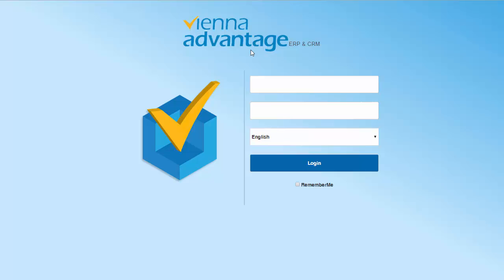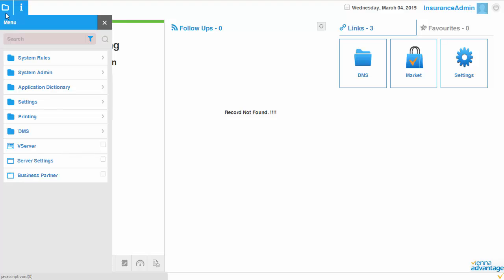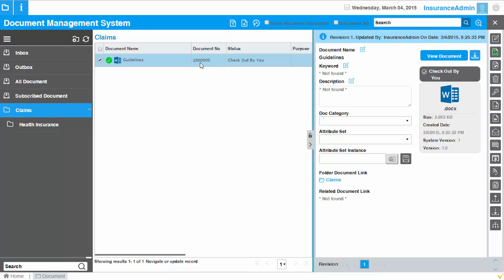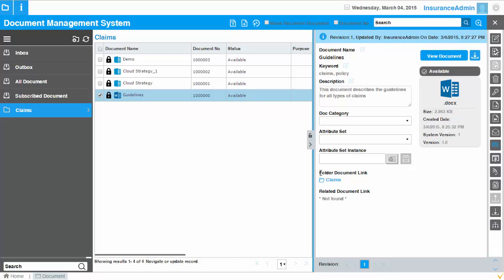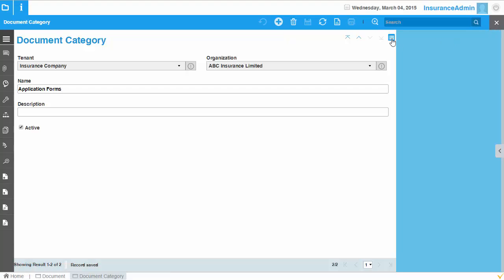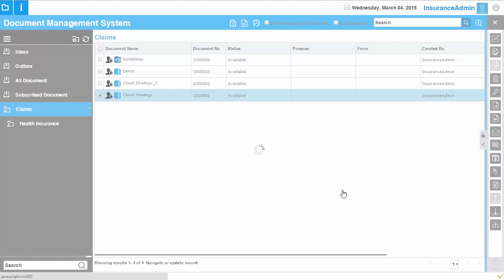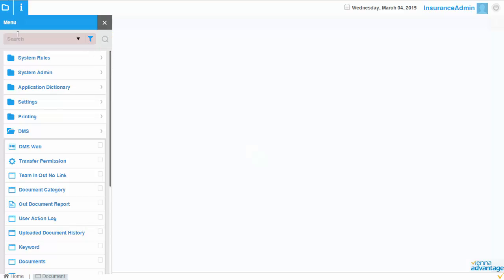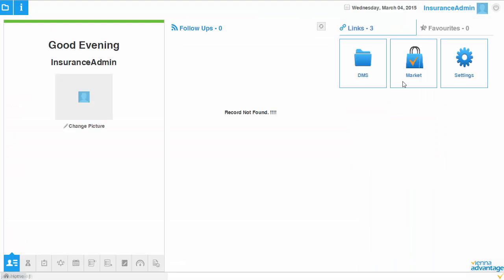Getting Started with VIENNA Advantage Document Management - DMS software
VIENNA Advantage Document Management System is an Enterprise level DMS software with world class features

VIENNA Advantage Document Management System can be installed on premises, on your private cloud or on the Enterprise Cloud offered by VIENNA Advantage.

Our Cloud DMS is used by many organizations around the globe.